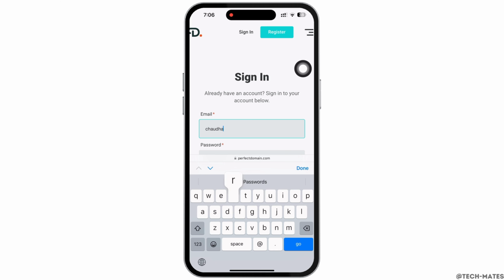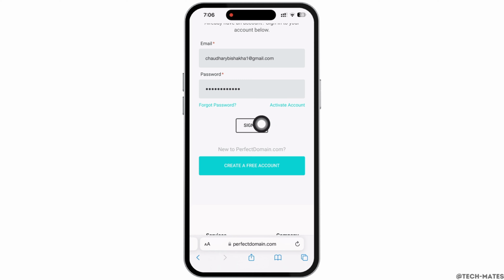How To Login Into Deutsche Bank Account 2024 GUIDE (Easy)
How to Login Into Deutsche Bank Account 2024 GUIDE (Easy)! Need to access your Deutsche Bank account online? This video will guide you through the steps on how to log in quickly and securely. Whether you're asking, "How do I sign in to my Deutsche Bank account?" or need help navigating the login process, this tutorial has you covered. Learn how to enter your credentials and manage your banking needs with ease. Watch now to see how you can log into your Deutsche Bank account today!

Timestamps:

00:00 How to Login Into Deutsche Bank Account
00:10 How Do I Sign In to My Deutsche Bank Account?